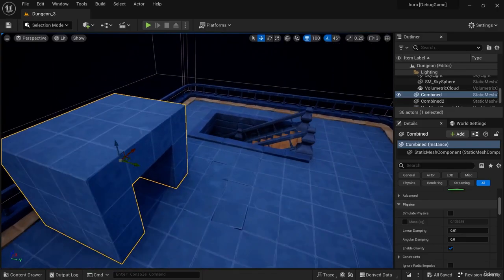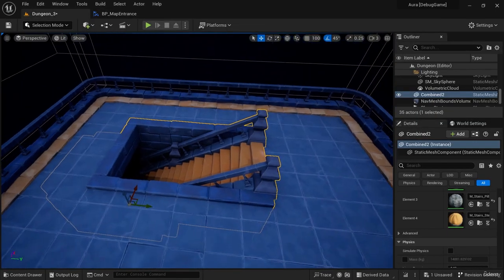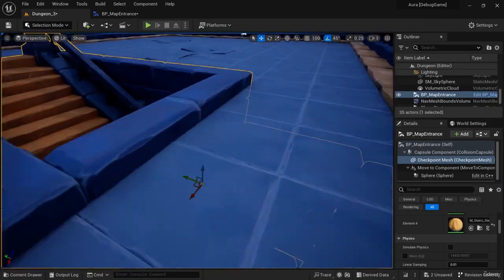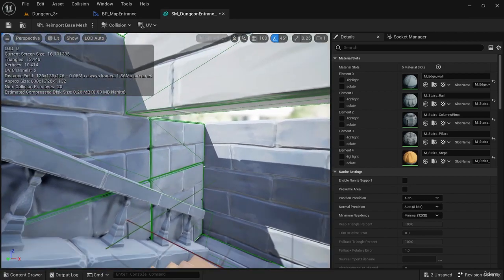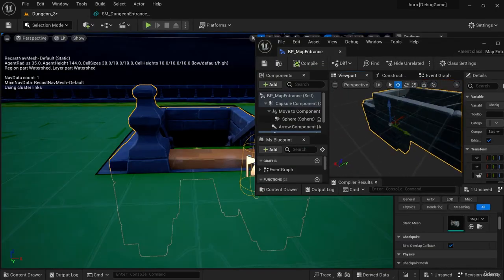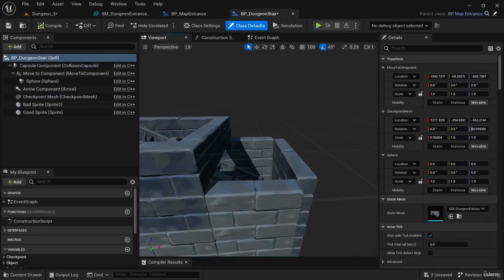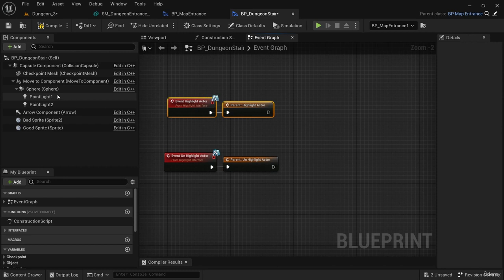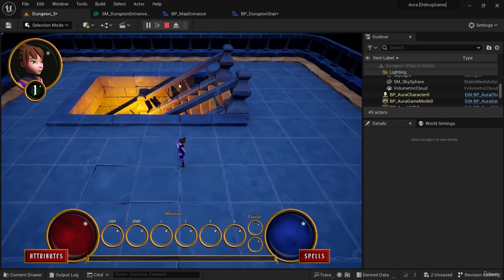9 Dungeon Entrance Blueprints